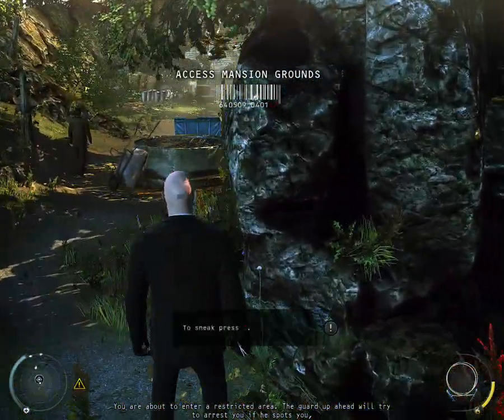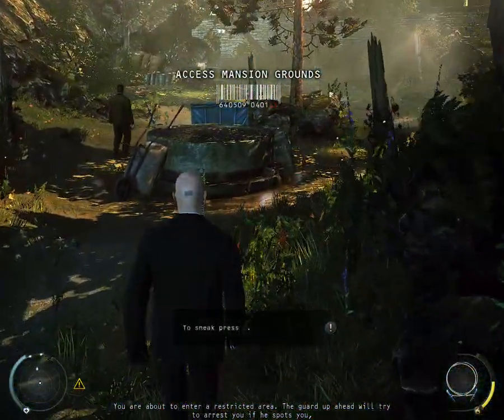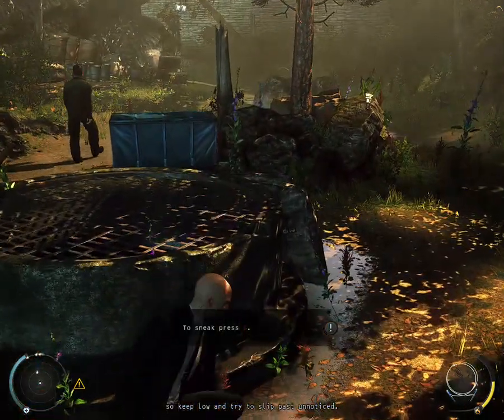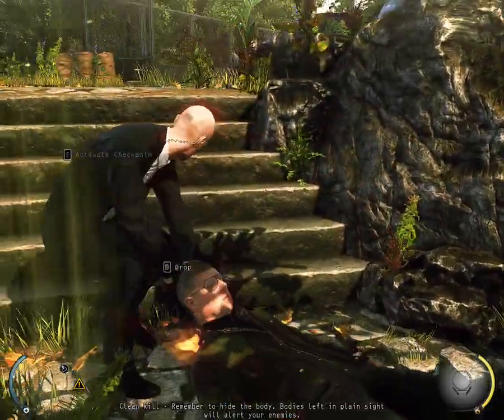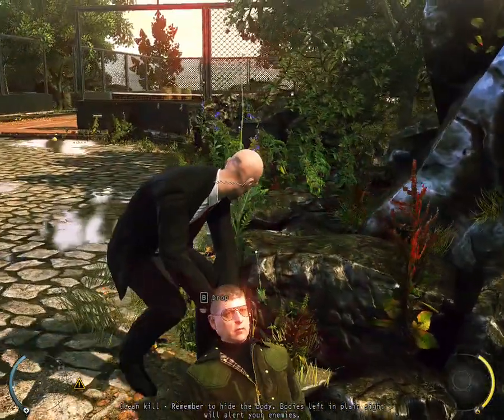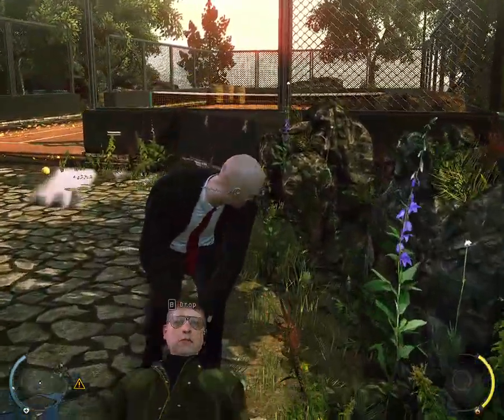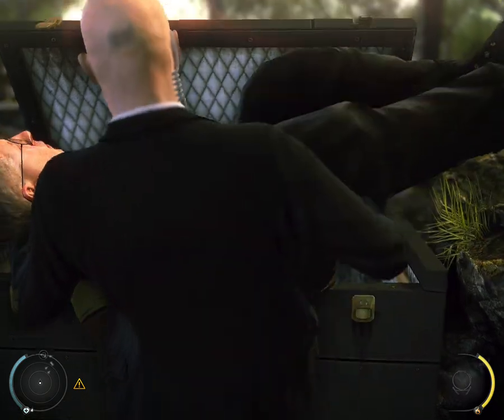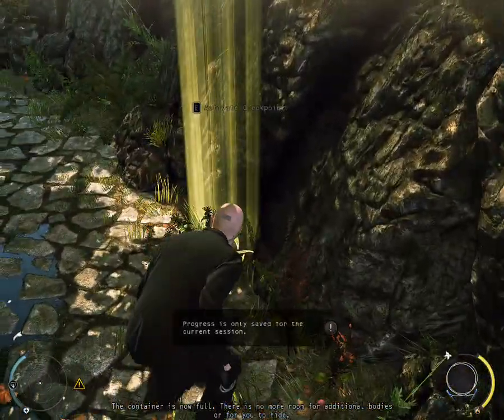Hitman Absolution A Personal Contract | Part 1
(But Gta Sanandreas is not limited series)

My Beast Gaming PC:
RAM: 8GB DDR3
HDD: 500GB
PROCESSOR: Intel® Core i5 4360@3.00ghz (Overclocked @3.50ghz)
GRAPHIC CARD: AMD RX550 4GB
OPERATING SYSTEM: Windows 10 64bit